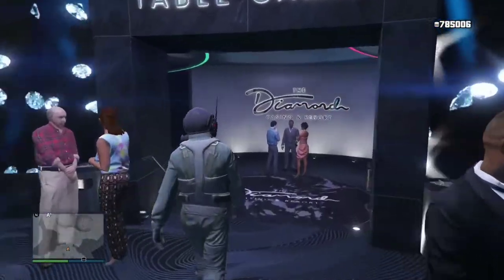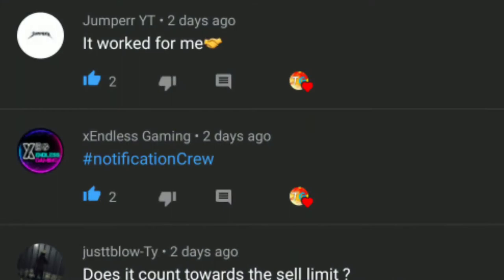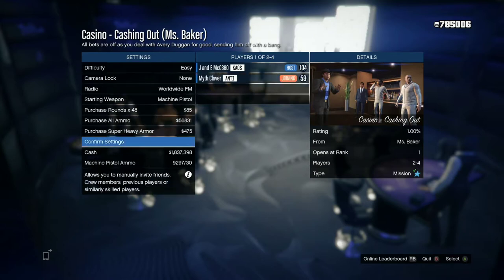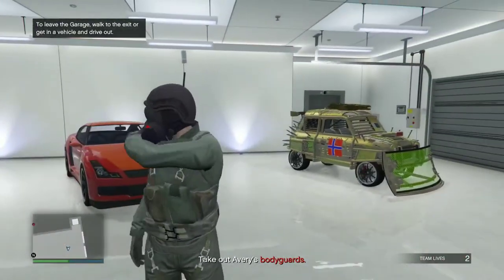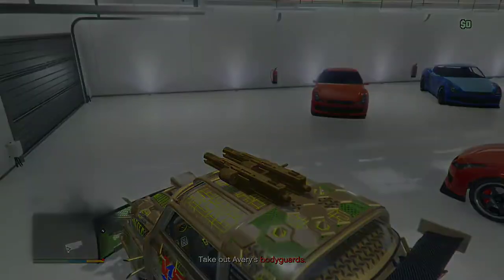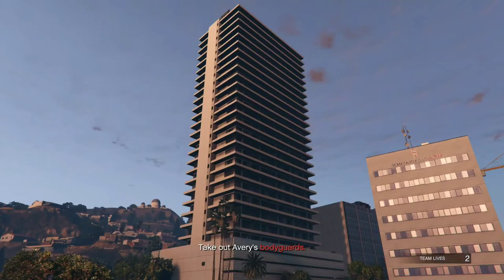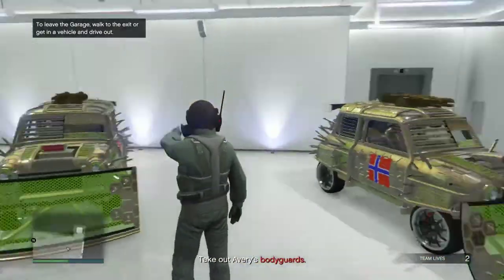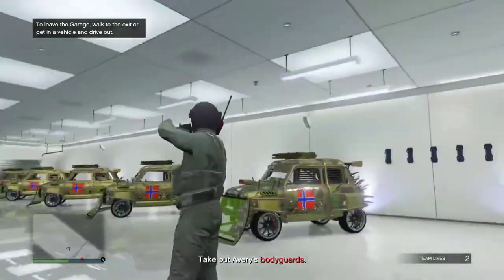GTA 5 INSANE EASY CAR DUPLICATION GLITCH!!! MAKE MILLIONS FAST!!! STILL WORKING!! XBOX PS4 PC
Français